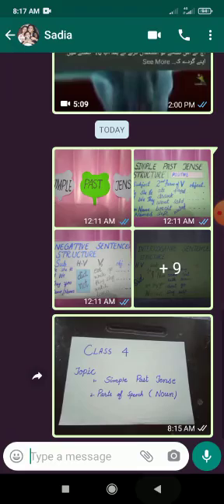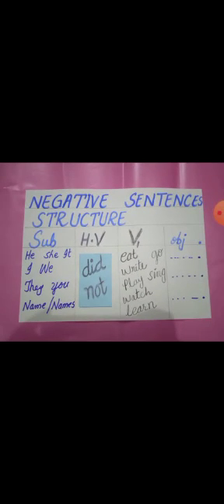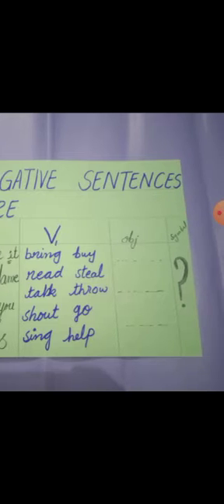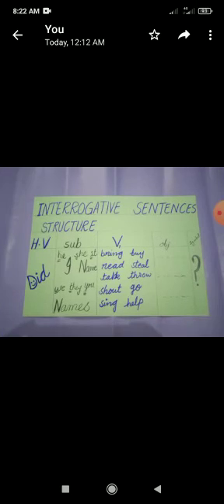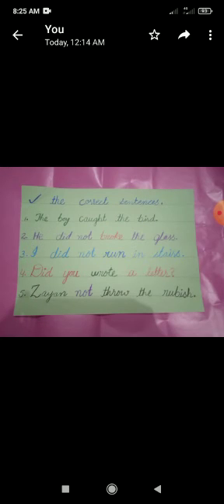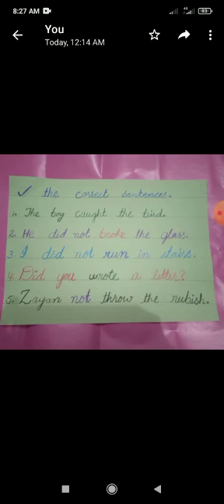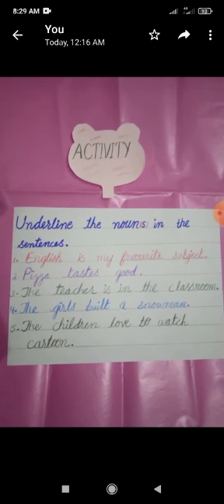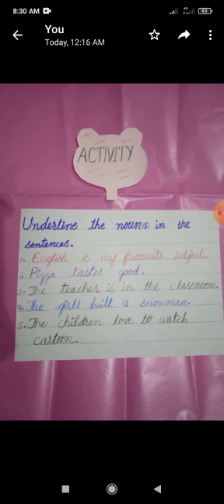Summary of English Revision class 4 PMGHS-II 22.3.2021